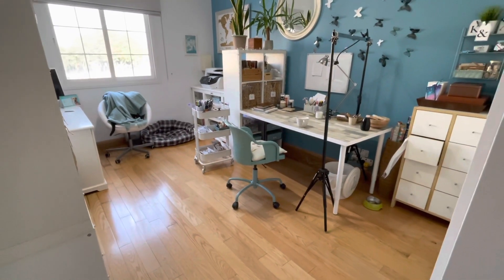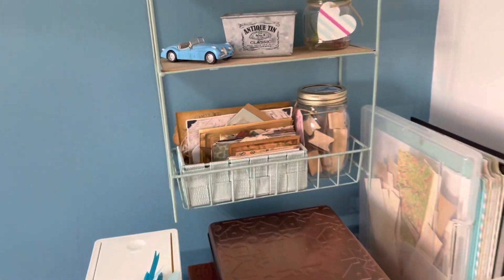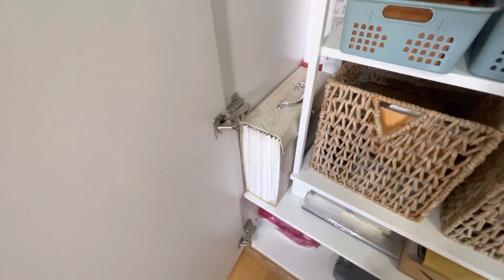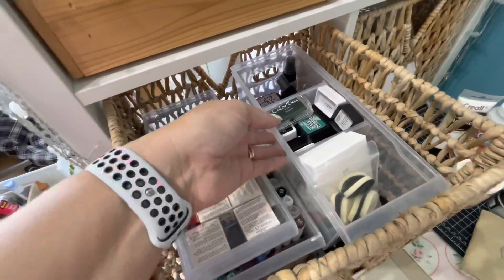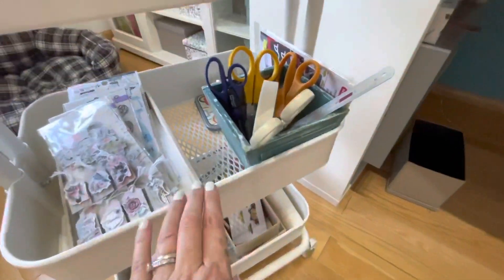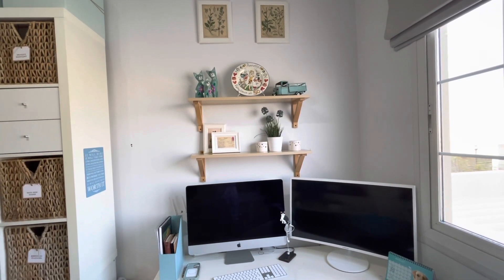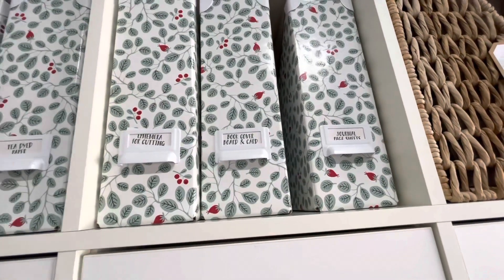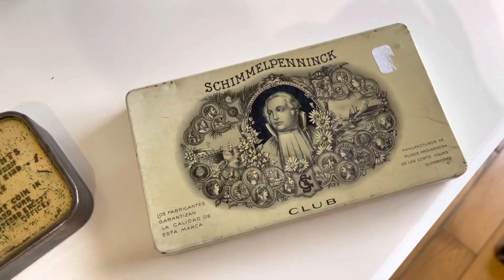Craft Room Tour - revisited!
My last craft room tour was in 2018… I think I’m a bit more organised now 🤣

I’ve certainly decluttered a bit and got rid of the bed (it was our guest bedroom!) so more room for my crafting stuff! 😬 It's also my home office for my day job, so I did need a bit more space.